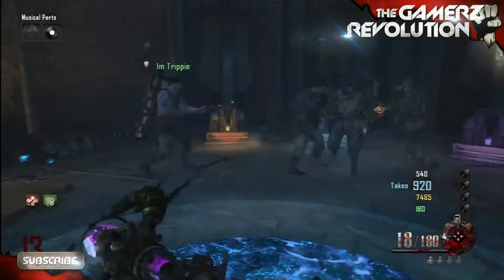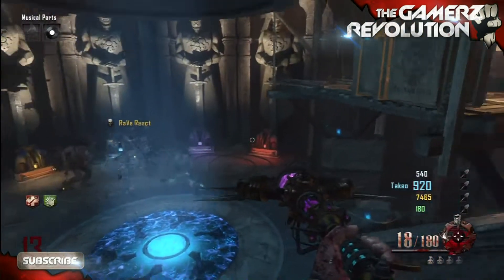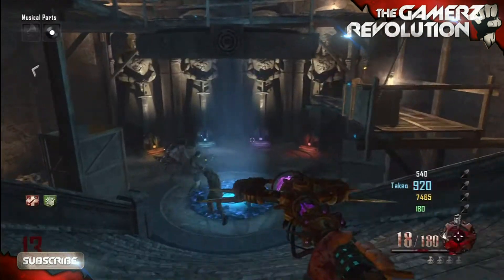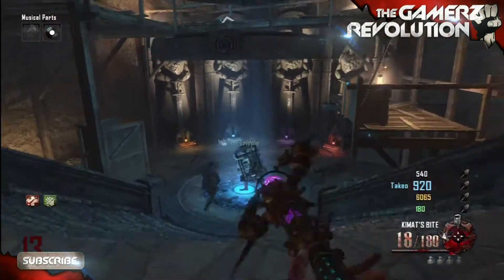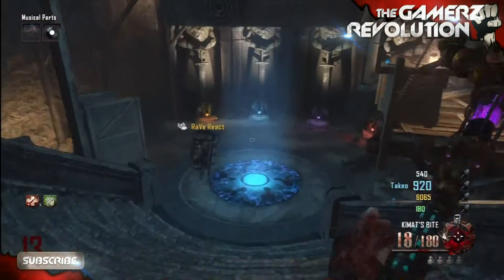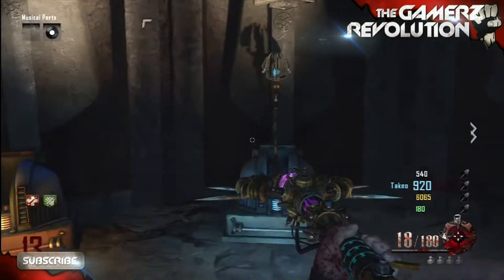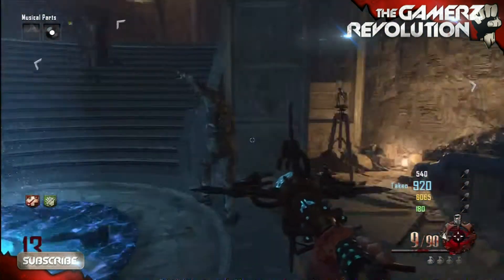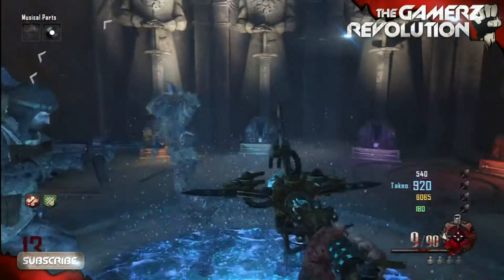Master Wizard Acheivement In Origins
READ DESCRIPTION